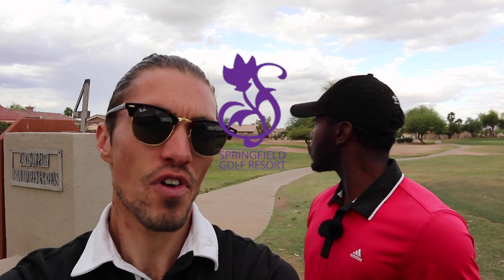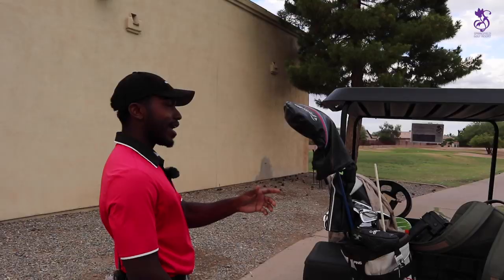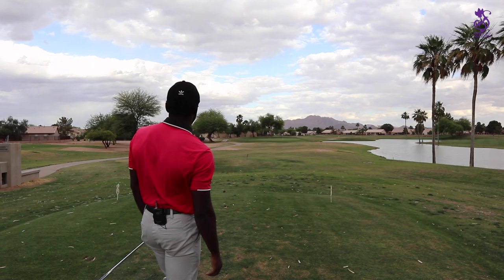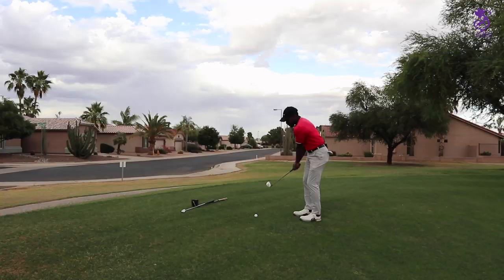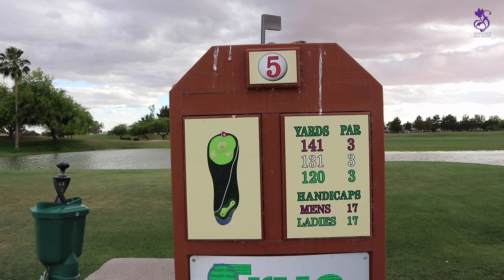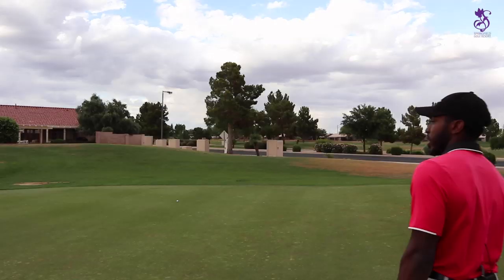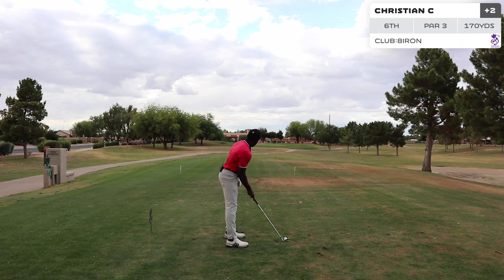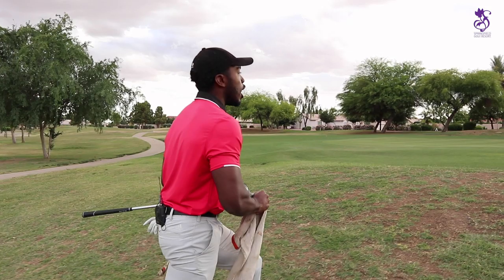Golf Course Vlog PRO Golfer 2019 MTi Part 2 - Christian Campbell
CHECK OUT This Golf Course Vlog That I Did With My Pro Golfer Friend, Christian Campbell. We play 9 Holes and Share Some Valuable Information and Record Some Entertaining Footage.

MTi Golf brings you another golf course vlog in 2019 with another professional golfer, please leave any comments you have for the bogey bucket!

Want to know how to become a YouTube Golf Influencer and Build your Brand, Being and Business growing your Influence, Impact and Income giving you more financial freedom, fulfillment and fun!

Go To My Website to Stay Updated On All New Golf Content, New MTi Merch and Give Aways

Christian's PSN = Future1Pro

My name is Gabriel Writer, I created a brand and Movement called "Movement Towards Improvement". I wish to inspire others to be on the path of becoming their best selves so we may help ourselves, help others and help the world. I wish to bring new people on my channel that can add entertainment and value to YOU the viewer. Thank you!